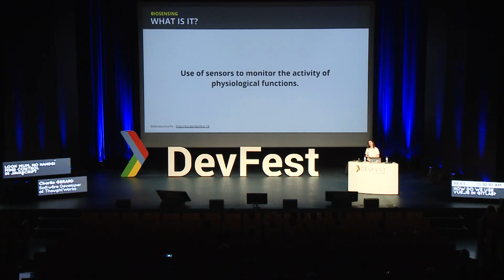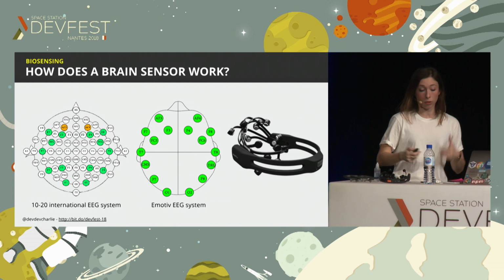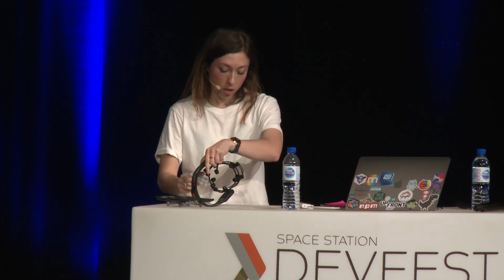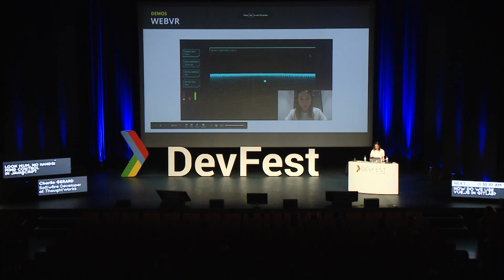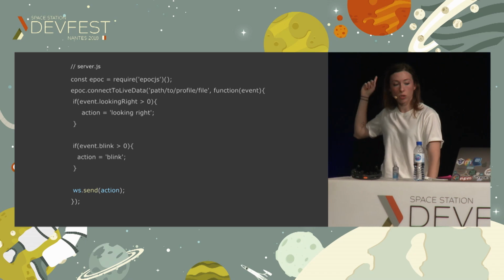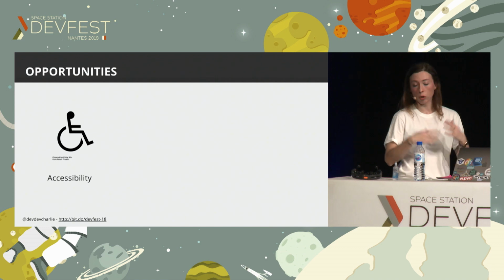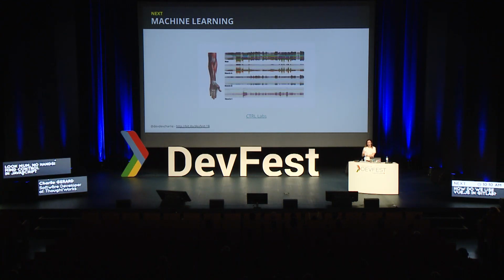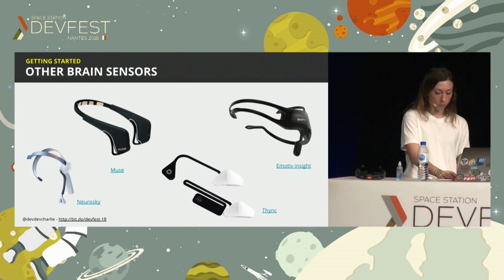[DevFest Nantes 2018] Look mum, no hands ! Mind control in JavaScript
Speaker : Charlie Gerard

A typical interaction with a device or interface involves touching it. Either you're pressing buttons on a controller, swiping on a touchscreen or clicking on your laptop's trackpad. But what if you could control things without the use of your hands? What if you could use... your thoughts?

I have been tinkering with a brain sensor and developed an open source JavaScript framework for it to allow me (or anyone else) to control interfaces or robots using facial expressions and mental commands.